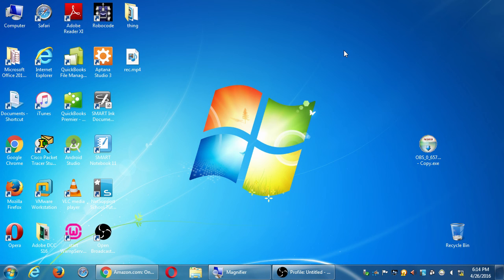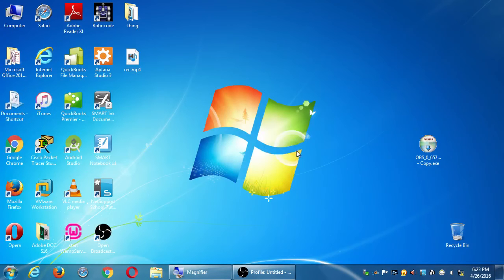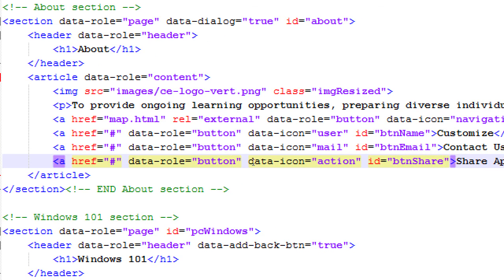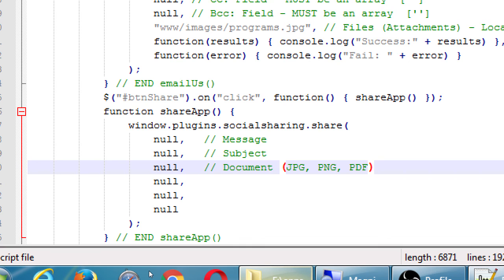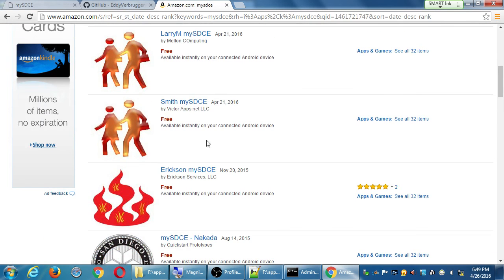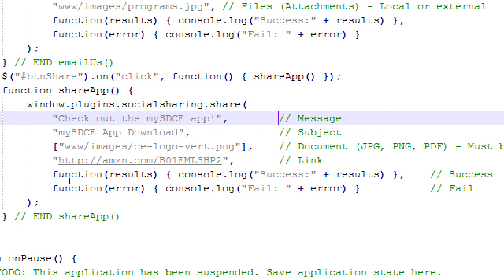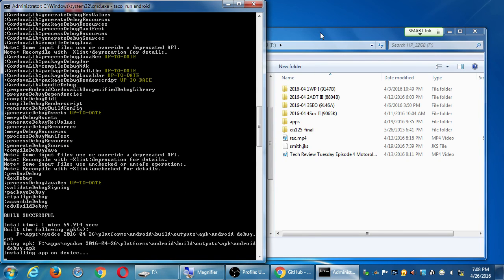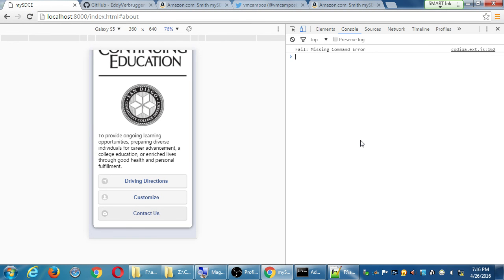SDCE Apr16 Android III 2016 04 26 A